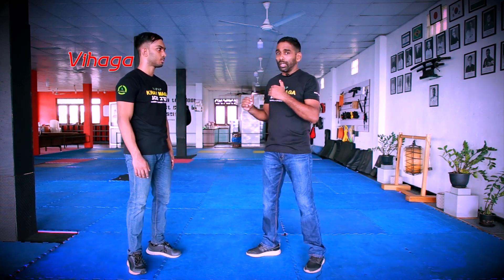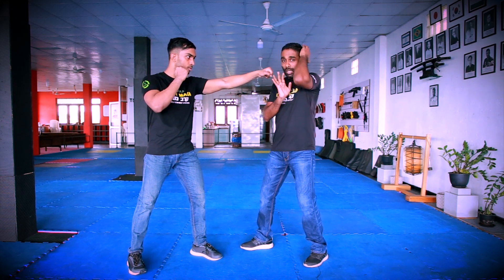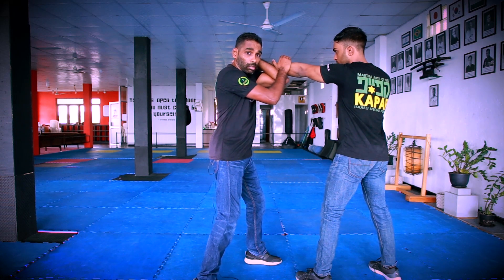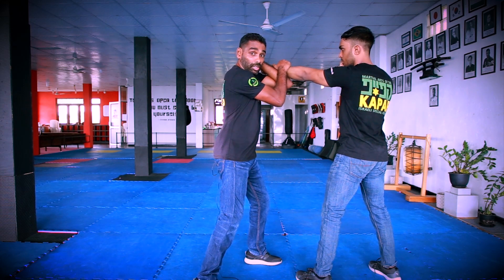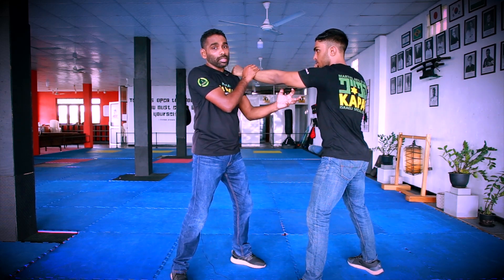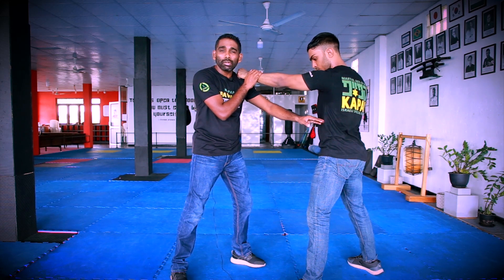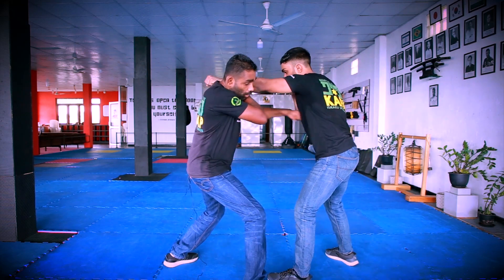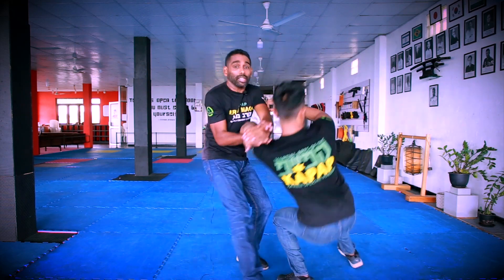Krav Maga Self-Defense - How to Defend Against Jab ( Basic ) (සිංහලෙන් )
Defend against Jab - Krav Maga Self Defense
World most practical Self- Defense system  invented by Israel Defense forces .We are affiliated with KAPAP Federation Israel under Major Avi Nardia and Krav Maga Federation South Korea , under Master Daltan Yang .